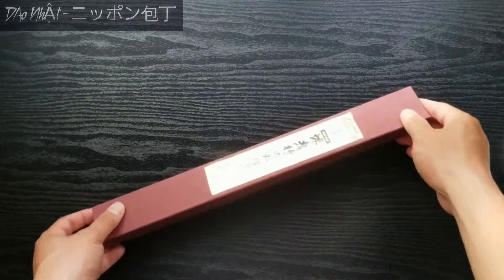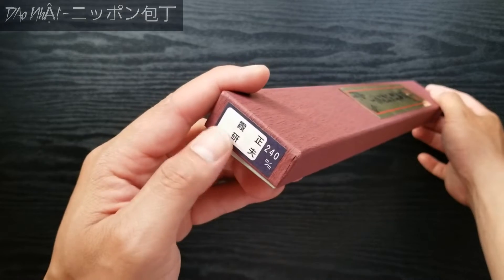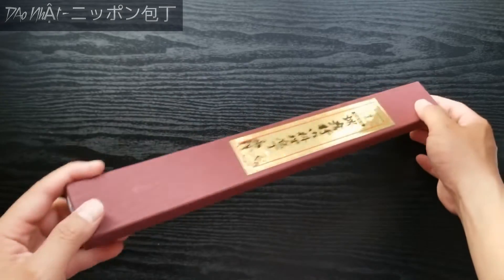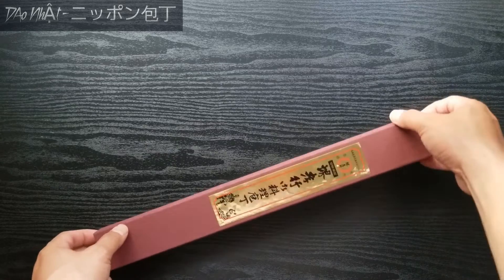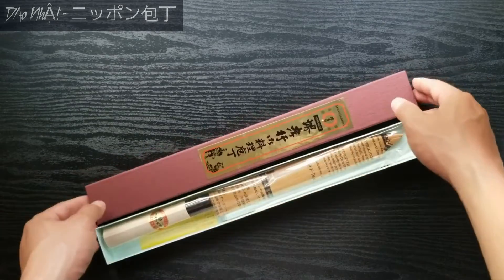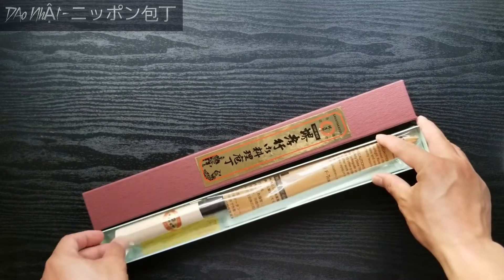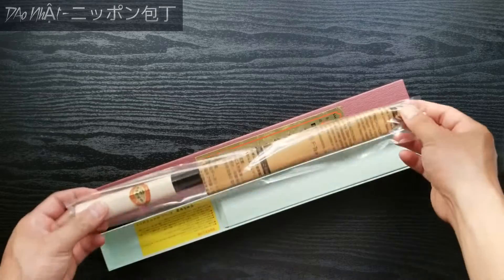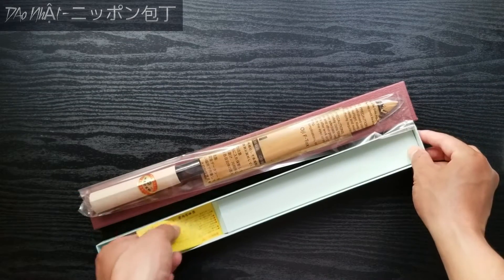Sashimi Knife (Yanagiba) Japanese knife Sakai Takayuki Kasumitogi 240mm | 青木刃物製作所 堺孝行 柳刃 刺身包丁 霞研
DAo NhẬt chính hãng| Dao Yanagiba (Sashimi Knife) Sakai Takayuki Kasumitogi Shirogami III.
Video về sản phẩm:
Dao dành cho những người mới bắt đầu học làm món sashimi, cũng như luyện tập cách sử dụng và bảo quản các loại dao lưỡi Carbon Steel.
Chi tiết sản phẩm:
+ Lưỡi 210/240/270/300mm.
+ Khâu nhựa.
+ Chất liệu Thép Shirogami III ( thép gỉ).
Giá tham khảo:
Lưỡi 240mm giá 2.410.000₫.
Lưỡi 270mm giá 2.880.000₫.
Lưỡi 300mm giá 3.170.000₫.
Để được tư vấn trực tiếp, xin gọi Zalo 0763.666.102.